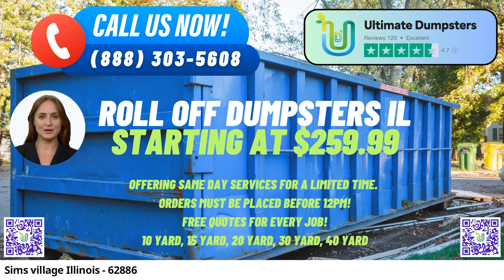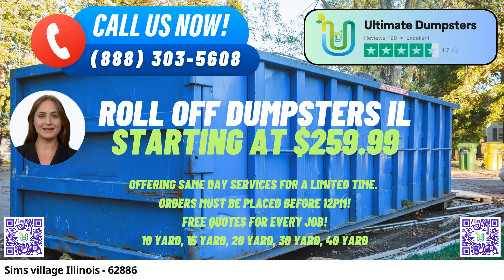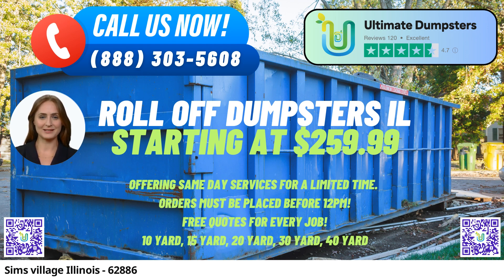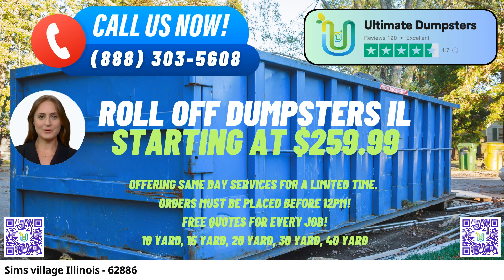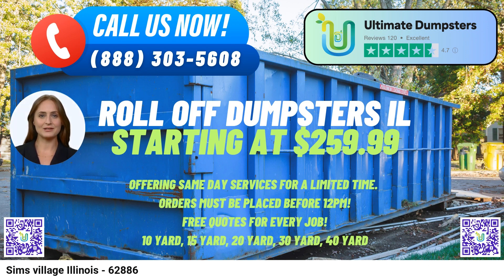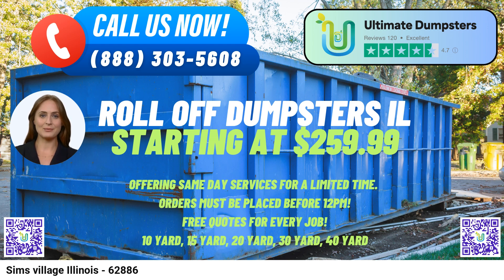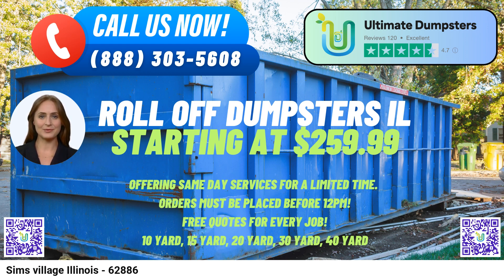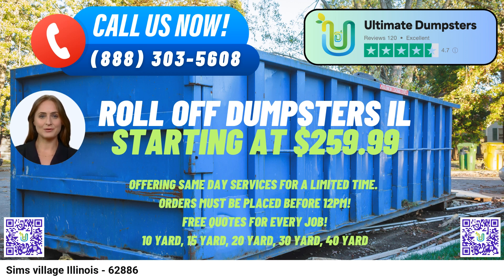Sims Village Illinois - Same Day Dumpster Rentals Starting $259.99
Welcome to our presentation on the efficient and reliable roll-off dumpster rental services provided by Ultimate Dumpsters in Sims Village, Illinois. As your go-to solution for waste management and junk removal, Ultimate Dumpsters is proud to offer a range of services that cater to both residential and commercial needs.

Nationwide Coverage for Local Needs: With a remarkable nationwide coverage spanning over 50,000 cities across 50 states and even 3 countries, Ultimate Dumpsters brings its top-notch services right to your doorstep in Sims Village. We specialize in roll-off container rentals, catering to diverse needs such as construction projects, debris disposal, and more.

Variety of Dumpster Sizes: Ultimate Dumpsters understands that different projects demand different solutions. That's why we offer an array of dumpster sizes to choose from: 10 yard, 12 yard, 15 yard, 20 yard, 30 yard, and 40 yard. Whether you're tackling a small home renovation or a major construction site, we've got the right size to fit your needs.

Flexible and Affordable Pricing: We believe that quality service shouldn't break the bank. Our flexible and affordable pricing ensures that you receive exceptional value for your money. We also provide free quotes and estimates for every job, ensuring transparency from the outset.

Convenience and Efficiency: Ultimate Dumpsters takes convenience to the next level. We offer same-day delivery for orders placed in the morning, ensuring that your project stays on track without unnecessary delays. Plus, our integrated platform allows you to combine various services like dumpster rentals, porta potties, mobile storage units, temporary fencing, and even commercial weekly garbage pickup.

User-Friendly Online Portal: Our user-friendly online portal allows you to effortlessly track your order status and make changes as needed. Additionally, a dedicated project manager is assigned to every client, ensuring personalized attention and smooth communication throughout the process.

Dumpster Sizes and Usage:

10 Yard Dumpster: Dimensions - 12 ft. long x 8 ft. wide x 4 ft. high. Ideal for small-scale projects such as yard waste removal, minor home renovations, or small business waste disposal.

20 Yard Dumpster: Dimensions - 22 ft. long x 8 ft. wide x 4.5 ft. high. Perfect for larger home renovations, medium-sized cleanouts, or small construction projects.

30 Yard Dumpster: Dimensions - 22 ft. long x 8 ft. wide x 6 ft. high. Suited for larger construction projects, significant cleanouts, and medium-sized demolition debris removal.

40 Yard Dumpster: Dimensions - 22 ft. long x 8 ft. wide x 8 ft. high. Ideal for major construction sites, large-scale demolition, and extensive debris disposal.

Placing Your Order: To experience the convenience and professionalism of Ultimate Dumpsters' services, you can place an order by calling our dedicated hotline or using the QR code provided in the video to conveniently place your order online.

Fun Fact about Sims Village: Did you know that Sims Village is known for its historic charm and picturesque surroundings? This village in Illinois proudly preserves its unique heritage, making it a delightful place to live and visit.

Thank you for considering Ultimate Dumpsters for your roll-off dumpster rental needs in Sims Village. We look forward to serving you and ensuring your waste management requirements are met efficiently and professionally.

Sims village Illinois - 62886